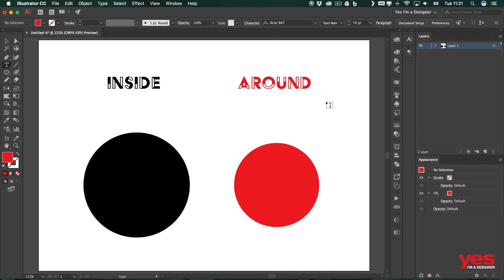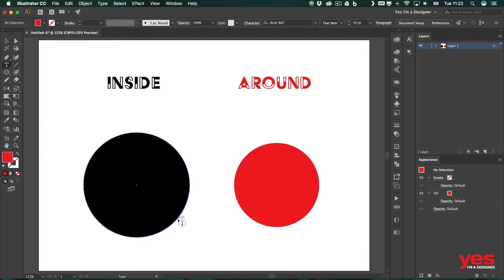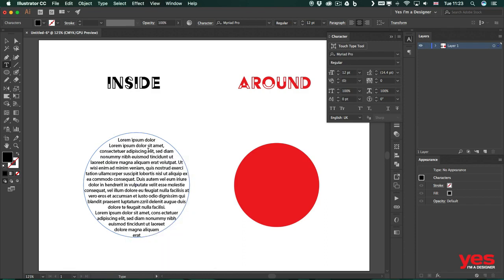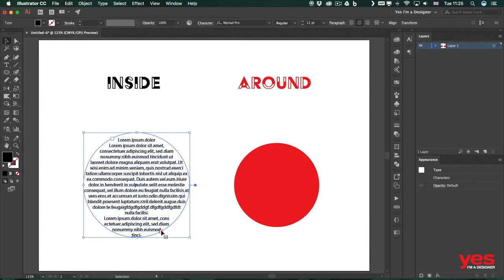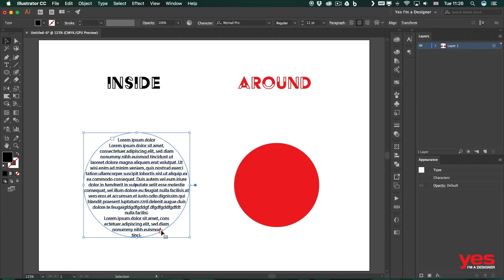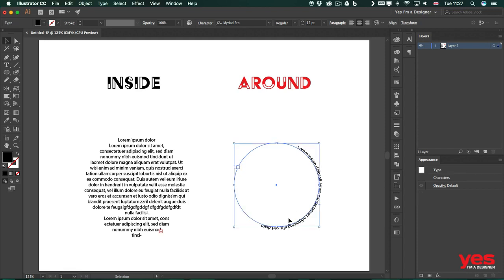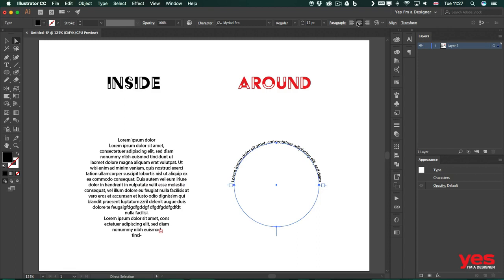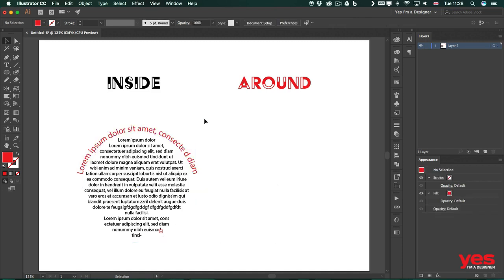055 type and shapes Downloadly ir